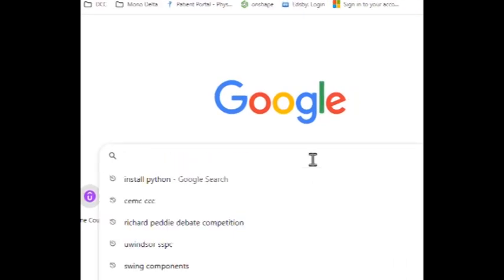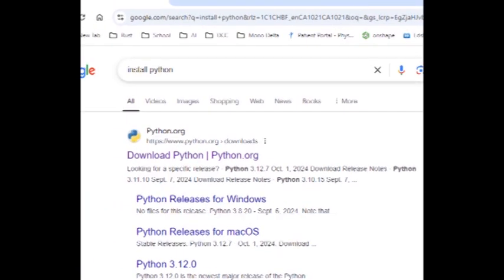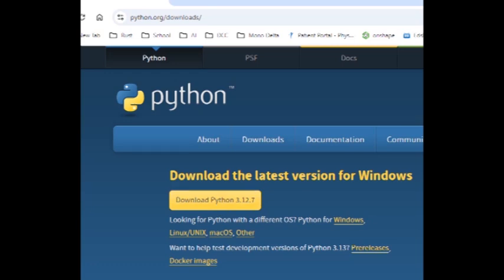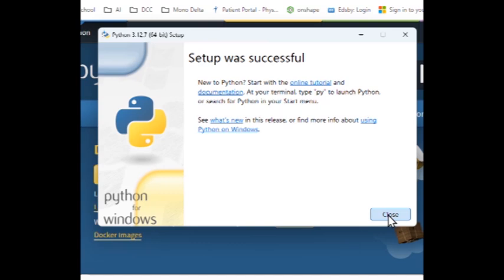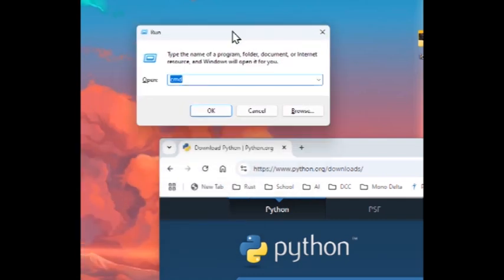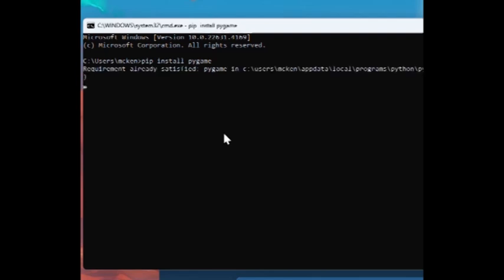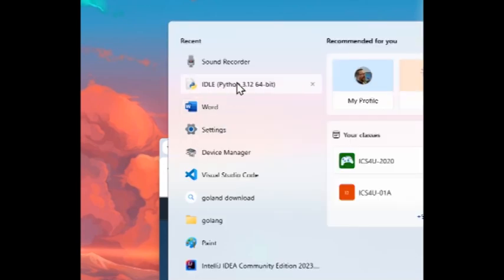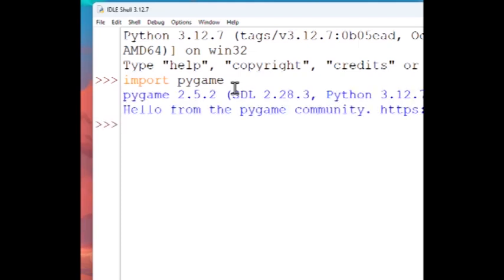Install pygame with python 3.12